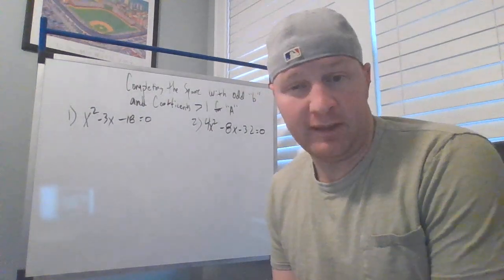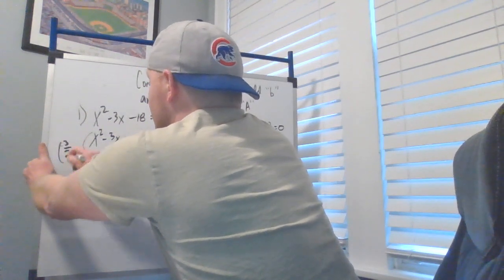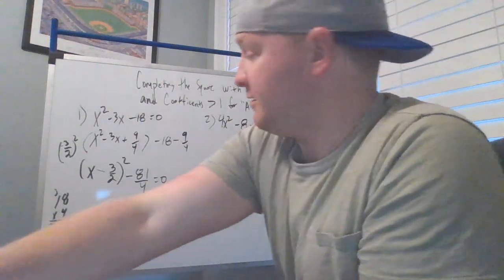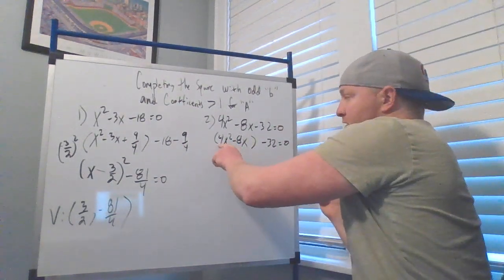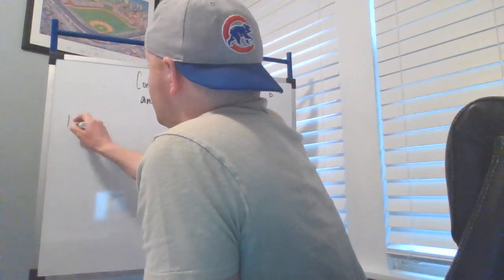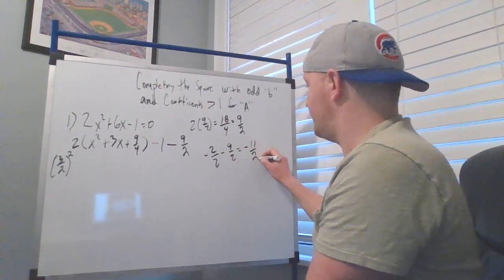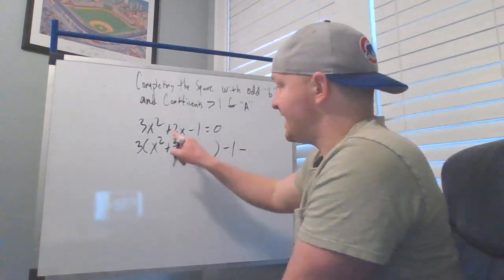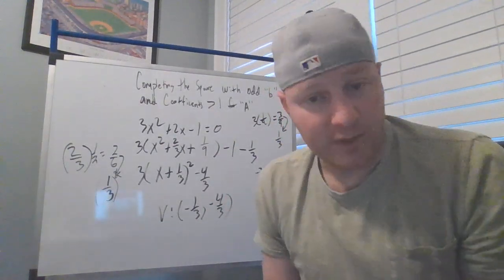Weber's Class - Completing the square day 2